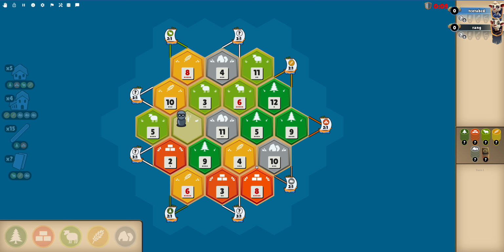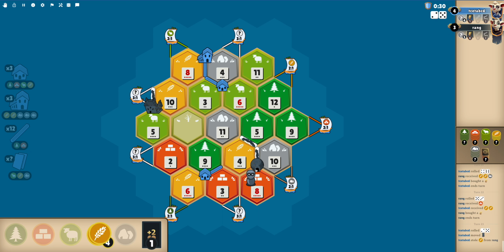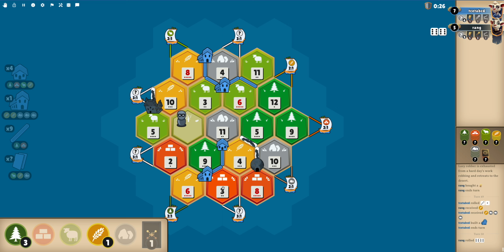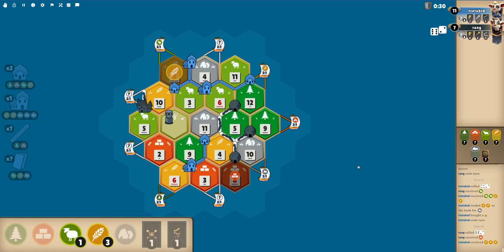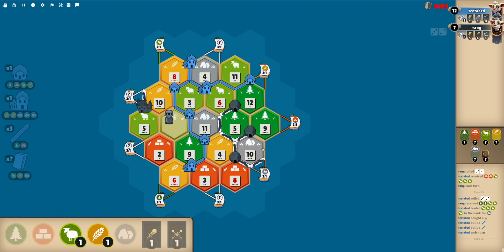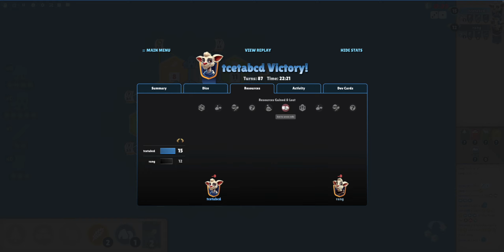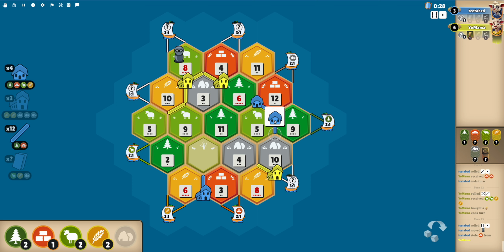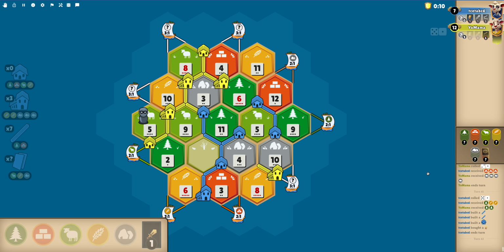My First Tournament on TwoSheep.io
I join a 1v1 catan tournament and play on a new platform twosheep.io